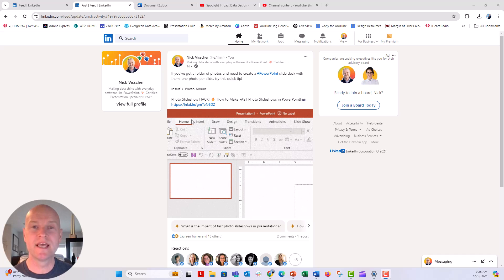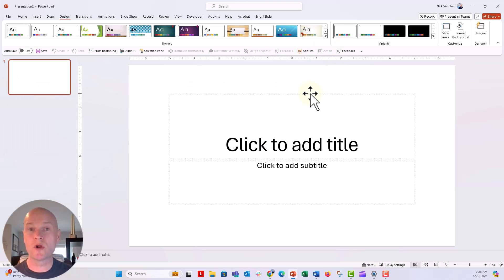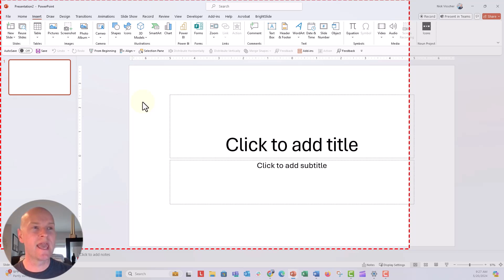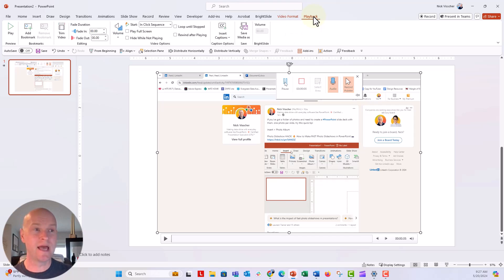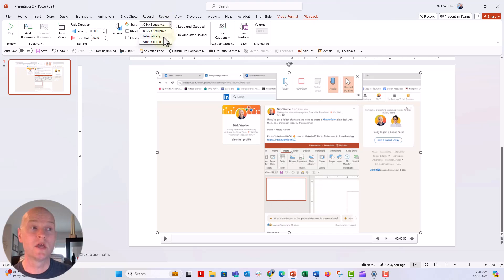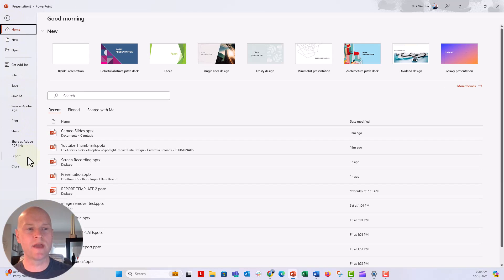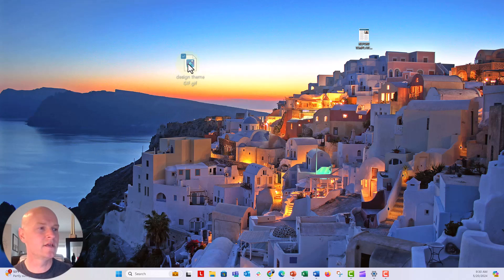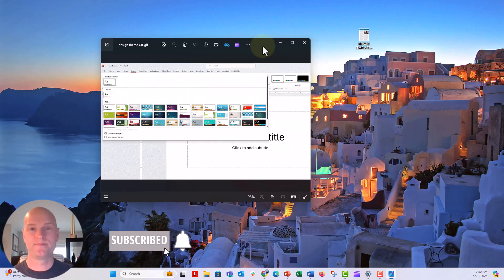How to Make a Screen Recording GIF in Microsoft PowerPoint 🔥[PPT TIPS!]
In this step by step tutorial you'll learn how to record your screen inside Microsoft PowerPoint (no additional screen recording software needed!), edit your screen recording, and export it as a GIF perfect for posting to your social media pages. Give it a try and let me know how it goes in comments. Go forth and PowerPoint!

⌚ TIMESTAMPS
00:00 Ahoy!
00:40 Record your screen in PowerPoint!
01:57 Edit screen recording .mp4 file from the Video Format tab
03:50 Export file as a GIF "create an animated GIF"